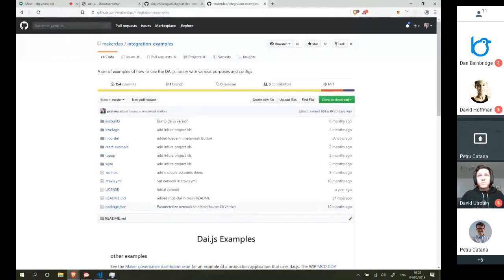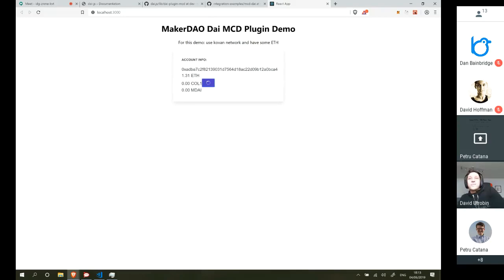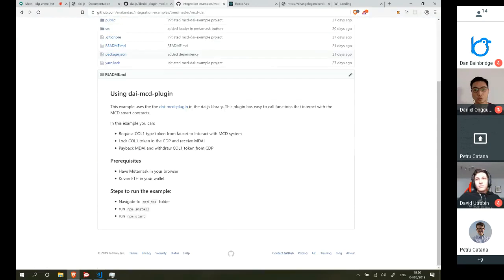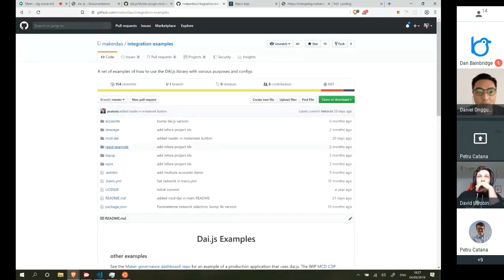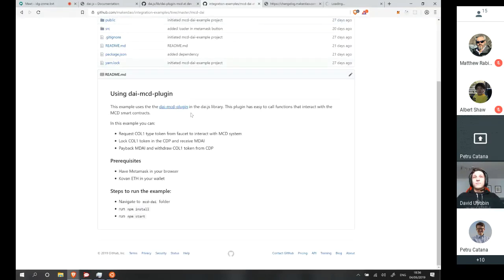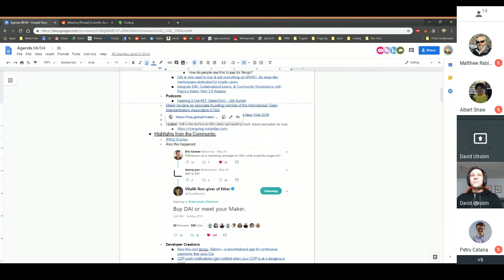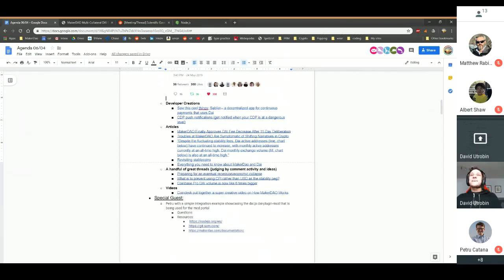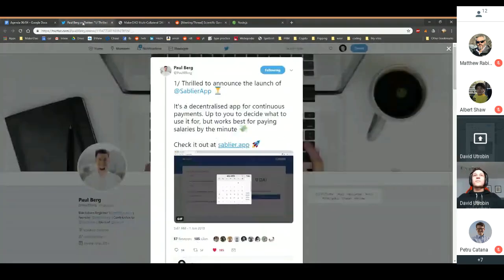MakerDAO Community Meeting June 4th, 2019: Petru Catana Demos Dai.js MCD Integration Example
Maker is a Decentralized Autonomous Organization(DAO) that manages the Dai Credit System on the Ethereum blockchain.

This video is a weekly community call that covers all Technical Milestones, Online Events, Notables, Partnerships, New Hires, Highlights from the Community, Real-Life Events, and more. Every now and then we even have a guest.

If you're curious to learn more about MakerDAO explore some of the resources below: